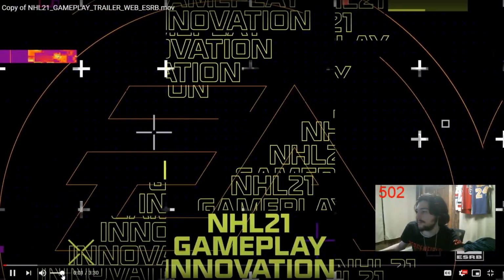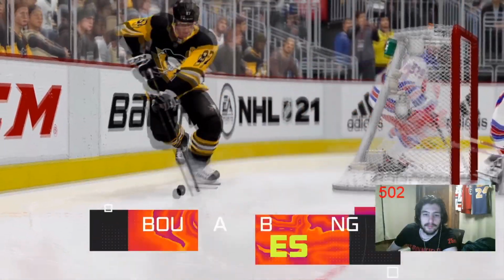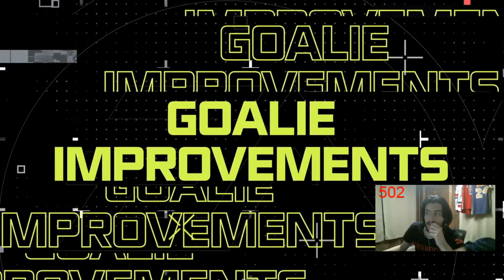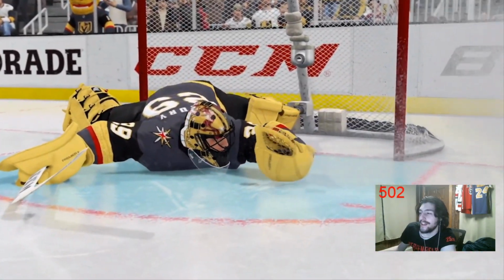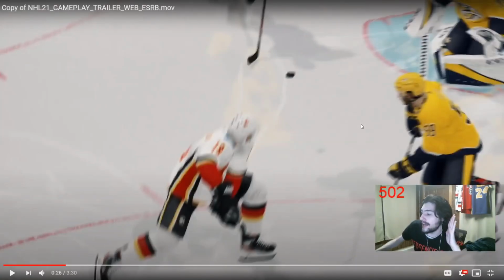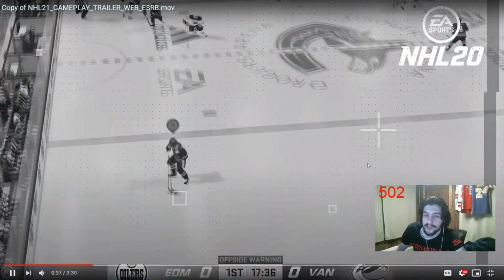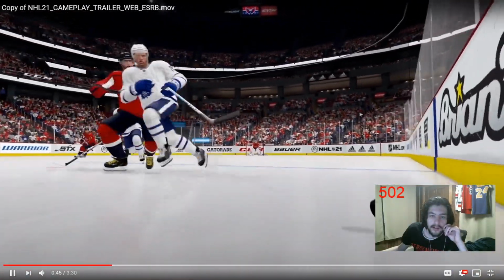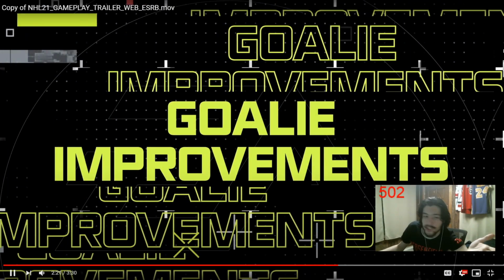NHL 21 GAMEPLAY TRAILER BREAKING DOWN ALL THE NEW ADDITIONS!